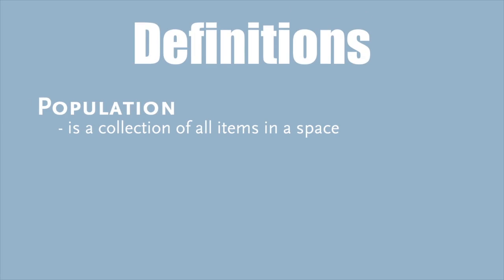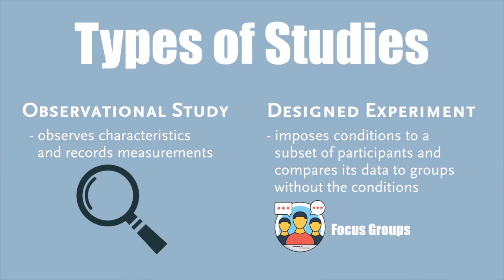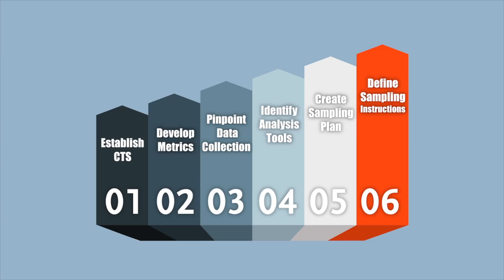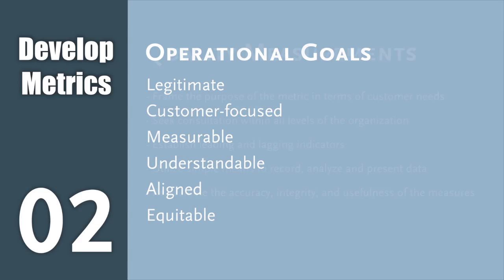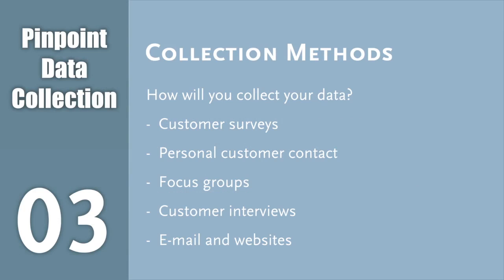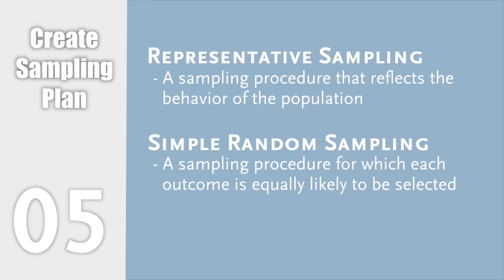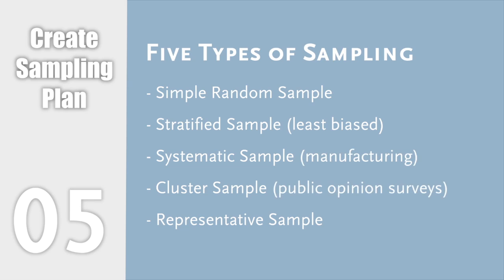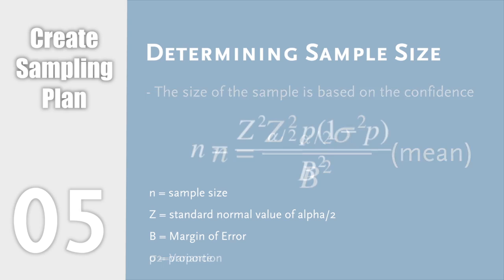Data Collection - Six Sigma Tools for Define and Measure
Link to this course:
Six Sigma Yellow Belt Specialization
This course is for you if you are looking to learn more about Six Sigma or refresh your knowledge of the basic components of Six Sigma and Lean. Six Sigma skills are widely sought by employers both nationally and internationally. These skills have been proven to help improve business processes and performance. This course will cover the Define phase and introduce you to the Measure phase of the DMAIC (Define, Measure, Analyze, Improve, and Control) process. You will learn about Six Sigma project development and implementation, you will become familiar with project management tools, you will be introduced to statistics and understand its significance to Six Sigma, and finally you will learn about data collection and its importance to an organization.

Every module will include readings, videos, and a quiz to help make sure you understand the material and concepts that are studied. You will also have the opportunity to participate in peer review exercises to give you the opportunity to apply the material to your daily life.

Our applied curriculum is built around the latest handbook The Certified Six Sigma Handbook (2nd edition) and students will develop /learn the fundamentals of Six Sigma. Registration includes online access to course content, projects, and resources but does not include the companion text The Certified Six Sigma Handbook (2nd edition). The companion text is not required to complete the assignments. However, the text is a recognized handbook used by professionals in the field. Also, it is a highly recommended text for those wishing to move forward in Six Sigma and eventually gain certification from professional agencies such as American Society for Quality (ASQ).

Comprehensive Course, very good introduction to many tools for Define and Measure. Would be better if there are more real world case studies that uses different kinds of sampling.,These courses are very beneficial for all how to want to learn more about six sigma. Thank you so much for your efforts and these important skills we have obtained through courses
The second aspect of the Measure phase is Data Collection. In the previous module we learned about statistics and how to use data for different needs. In this module we will learn different techniques on how to collect data, the reasons for collecting data, and ensuring data accuracy and integrity.